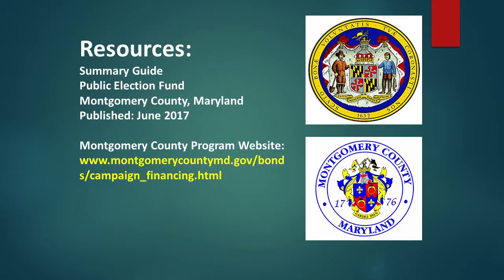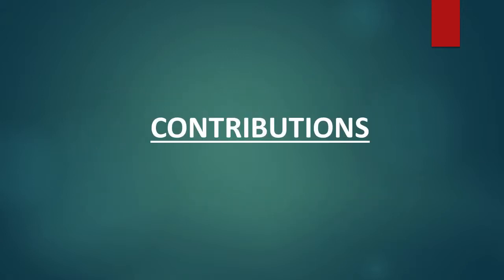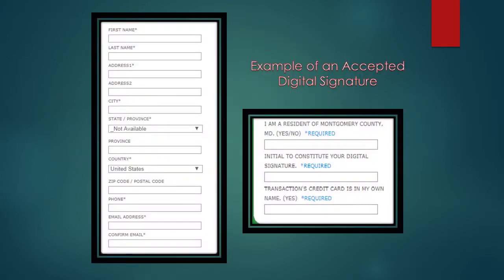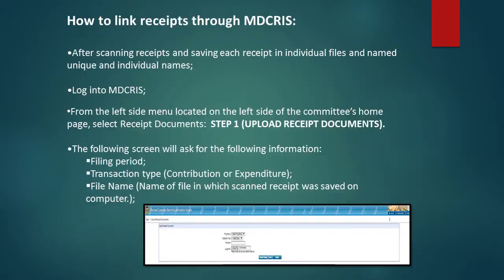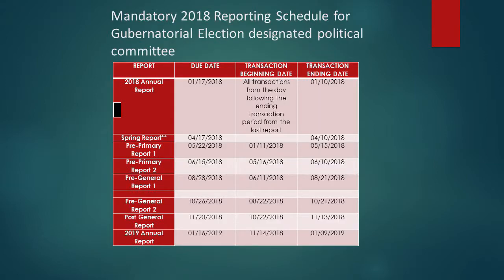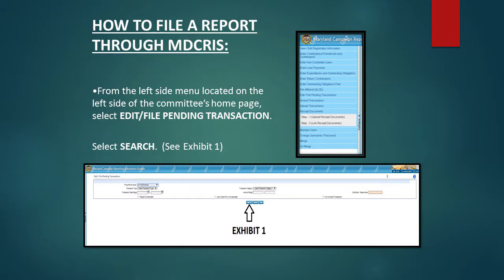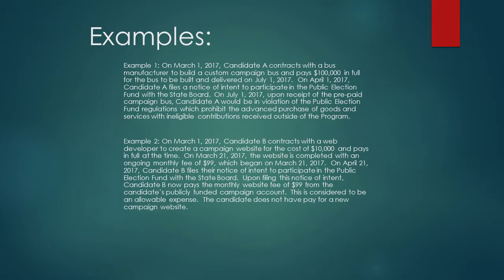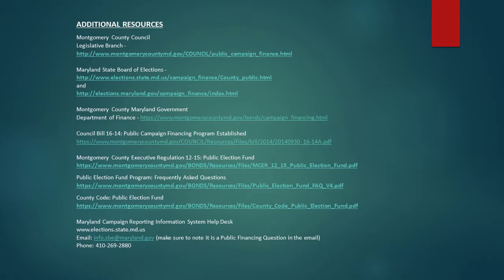Public Election Fund Compliance Seminar 2018: Montgomery County MD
This video provides an overview of the rules and requirements of the Public Election Fund Program in Montgomery County Maryland for the 2018 Elections.